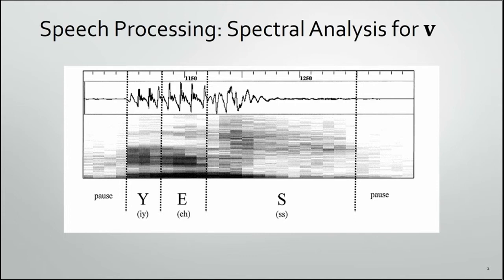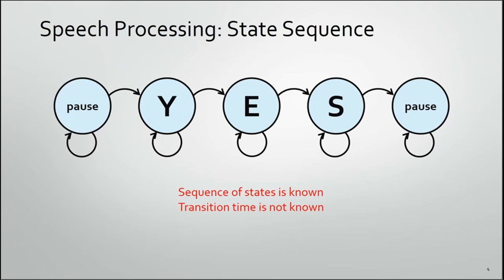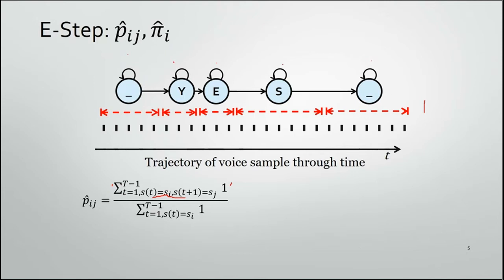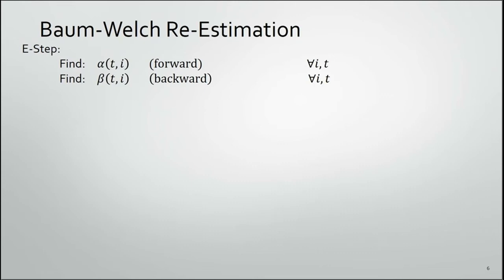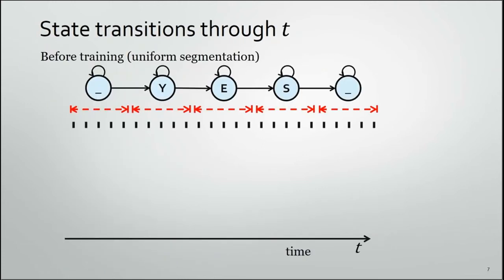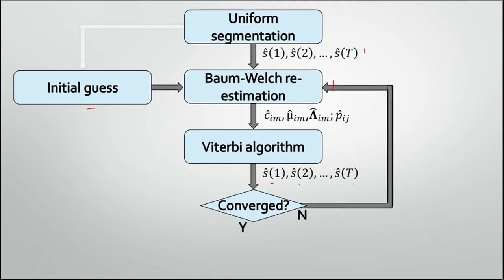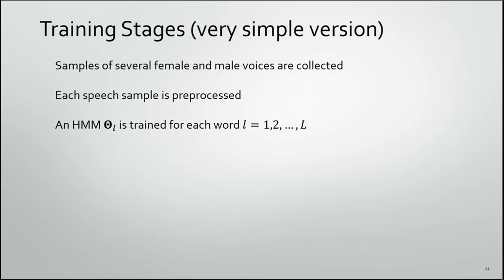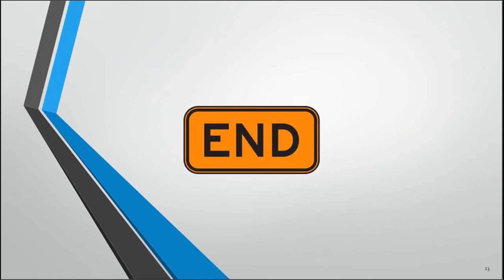8 SPEECH PROCESSING II simplified